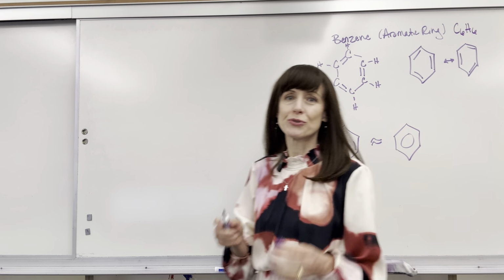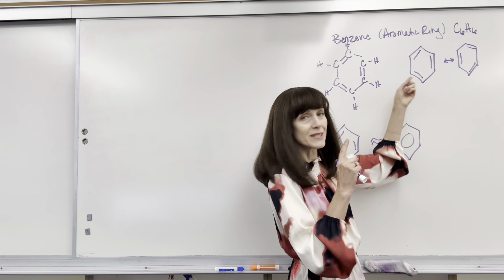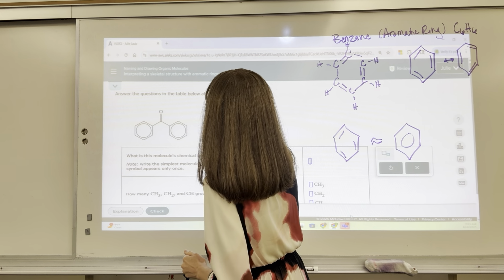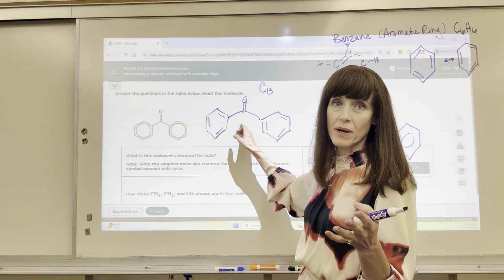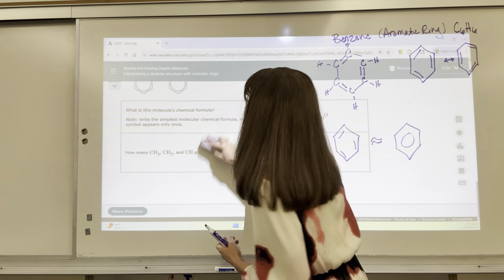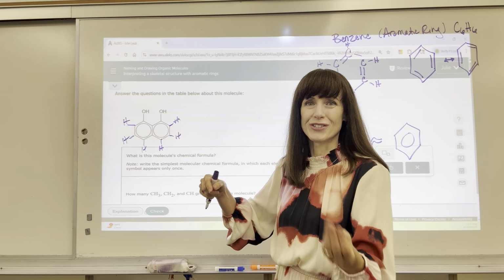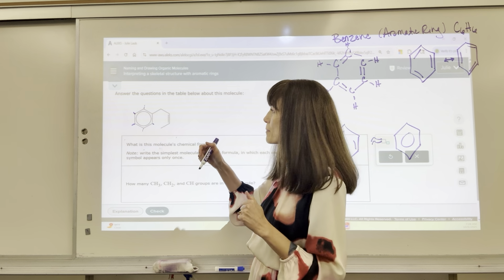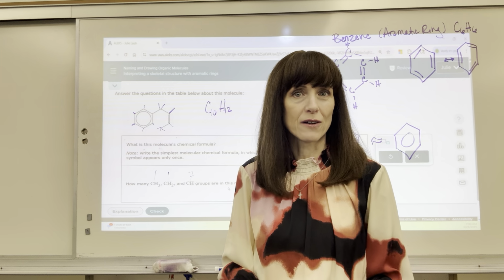ALEKS Interpreting a Skeletal Structure with Aromatic Rings AP/IB/CE/College Chemistry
Ever wonder why some rings are called aromatic even when they don’t smell? 🤔 In this video, we’ll break down how to interpret skeletal (line-angle) structures that contain aromatic rings—so you can recognize benzene and its cousins like a pro. You’ll learn how to spot delocalized π electrons, count carbons, identify substituents, and avoid common mistakes students make when reading chemical shorthand.

Perfect for AP, IB, CE, or college chemistry students who want to level up their structural interpretation skills. Let’s make skeletal structures make sense—Old School style. 🧪